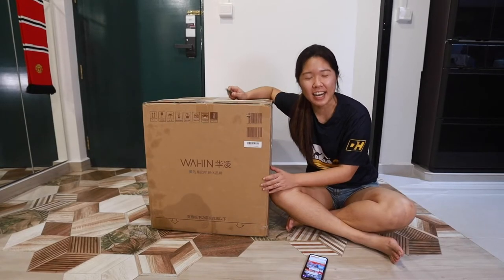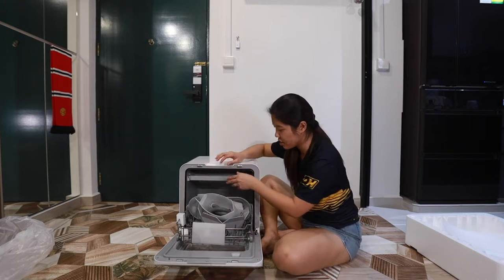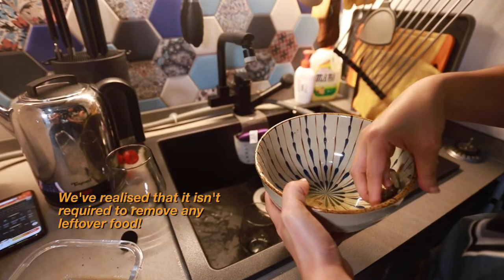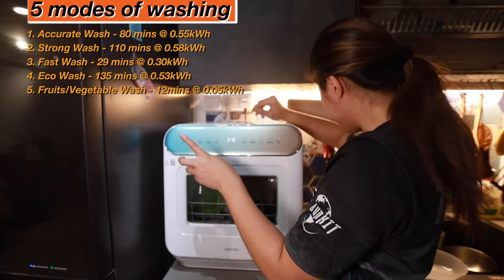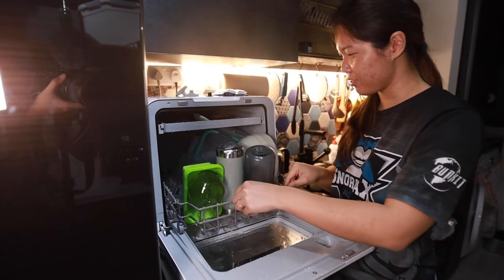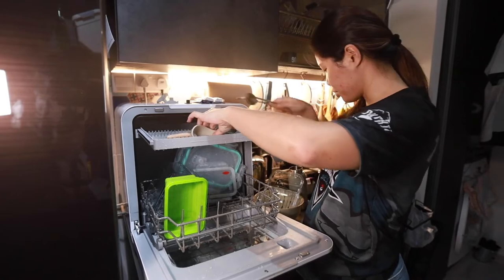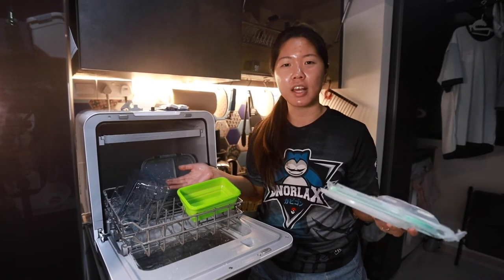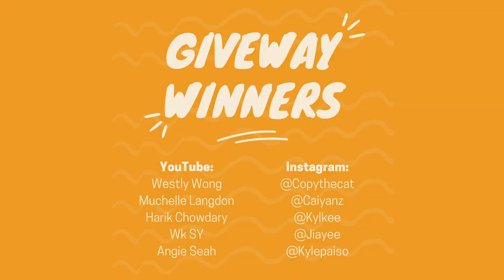UNBOXING TAOBAO DISHWASHER | SINGAPORE REVIEW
We bought a Midea WAHIN mini dishwasher from TAOBAO! We unbox the dishwasher and show our reaction and results of our first usage.

Timestamps:
00:00 Intro
00:07 Unboxing
01:29 First wash with dishwasher
02:28 Washing modes
02:47 Results of the first wash
04:01 How we decided to buy a dishwasher
04:54 Giveaway results!

Item mentioned 💬
MIDEA WAHIN DISHWASHER (we realised that the store we bought from is no longer listed so we found an alternative link that sells the same item